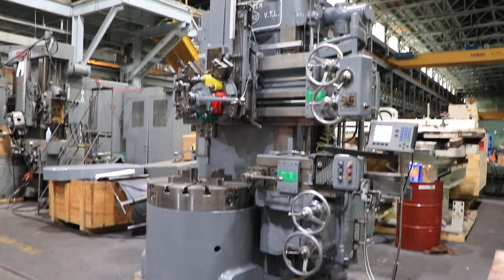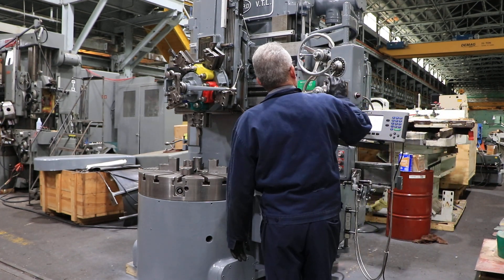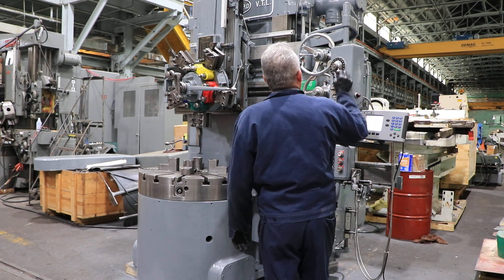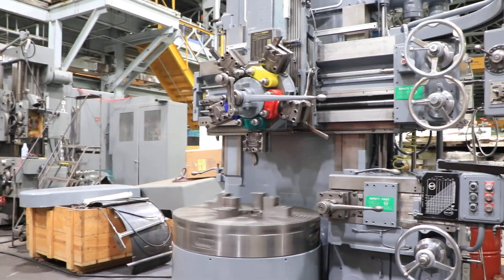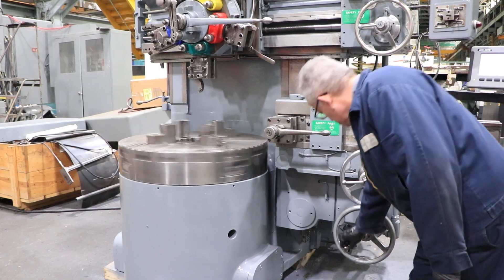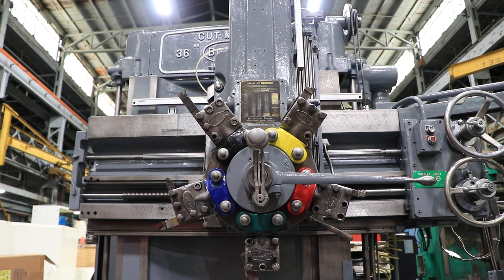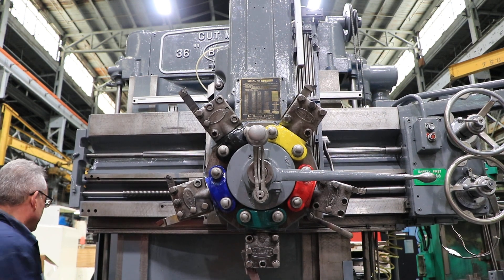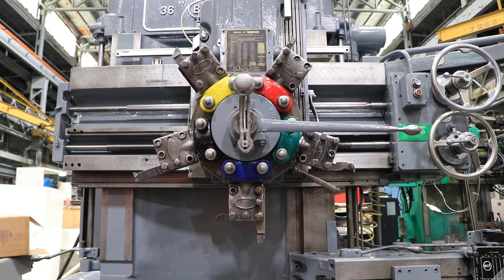36" BULLARD VERTICAL TURRET LATHE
36" BULLARD VERTICAL TURRET LATHE
MODEL: CUTMASTER, S/N 26657,  MFG: 1952

SPECIFICATIONS:
TABLE DIAMETER 36"
MAX SWING; SIDE HEAD
IN WORKING POSITION 39"
BELOW TABLE TOP 45"
MAX HEIGHT UNDER CROSS RAIL 30"
CENTER LINE - TABLE TO
FACE OF CROSS RAIL 11-3/4"
MAX HEIGHT UNDER FACE OF TURRET 41-1/4"
VERTICAL TRAVEL OF TURRET SLIDE 26"
VERTICAL TRAVEL OF CROSS RAIL 20"
VERTICAL TRAVEL OF SIDE HEAD 30"
HORIZONTAL TRAVEL OF SIDE HEAD RAM . 18"
SWIVEL OF TURRET HEAD ± 30°
TABLE SPEEDS (20) 6.6 TO 240 R.P.M.
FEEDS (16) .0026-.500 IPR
APPROX WEIGHT 26,700 LBS.
FLOOR SPACE 91"LR X 92-1/2"FB
HEIGHT W/RAIL & HEAD IN LOW POS 111"
HEIGHT W/RAIL & HEAD IN HIGH POS ... 126-1/2

EQUIPPED WITH:
4-JAW CHUCK
SWIVEL PENTAGON TURRET HEAD ON RAIL
SIDE HEAD WITH SQUARE TOOL HOLDER
ACU-RITE TWO AXIS DIGITAL READOUT FOR TURRET
POWER RAPID TRAVERSE
PENDANT CONTROLLED TABLE SPEED CHANGES
TRABON AUTOMATIC LUBRICATION SYSTEM
30 HORSE POWER MOTOR